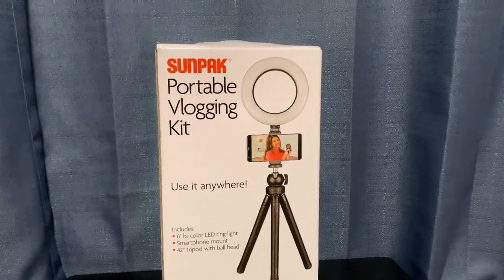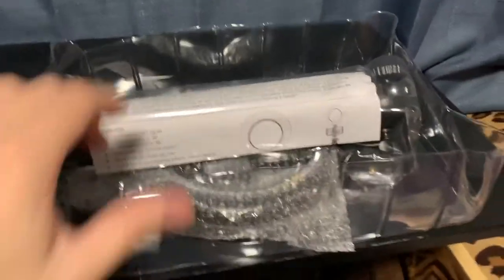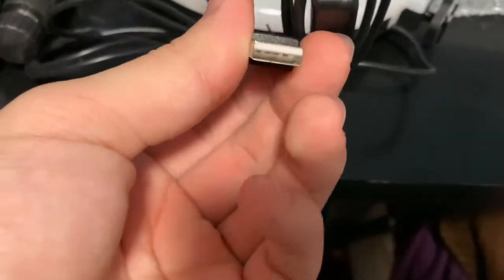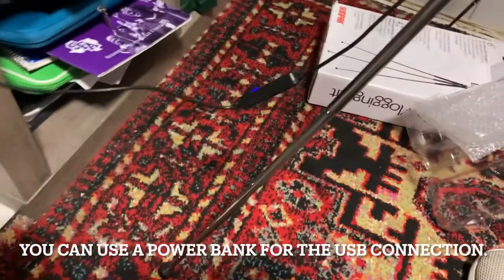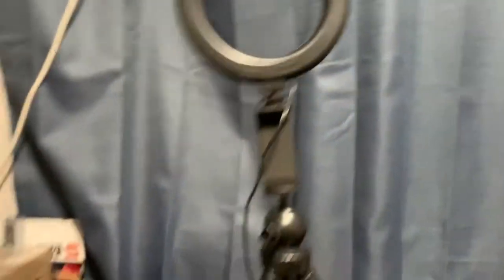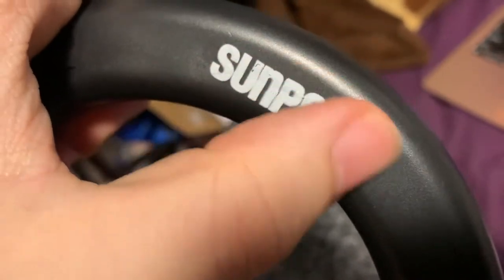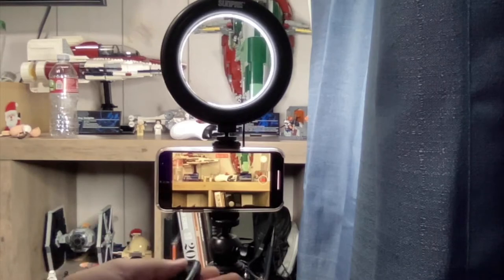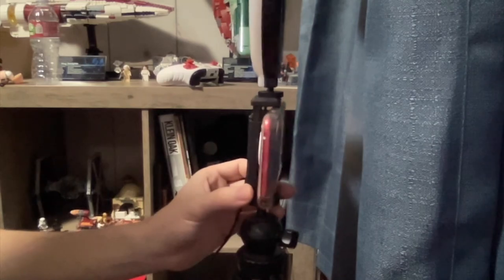Sunpak Portable Vlogging Kit | Unboxing/Overview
This tripod exceeded my expectations and I am happy to have bought it. I like to think that the light ring is a bonus in this product but it seems to work very well. The Bluetooth control button alone has great value in terms of making your life easier when shooting videos/photos.
0:00 Box
1:20 Contents inside
3:53 Assembled n' deployed
7:22 Bluetooth remote connected
7:57 Recorded on Mac to show iPhone mounted
9:59 Outro

“True wisdom comes to each of us when we realize how little we understand about life, ourselves, and the world around us.”
-Socrates